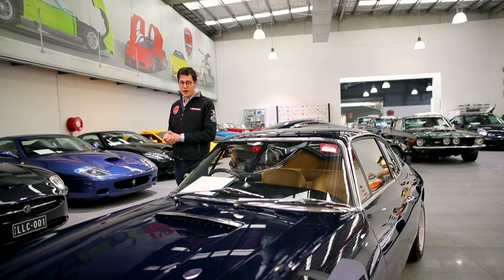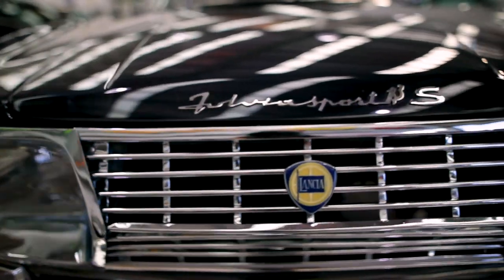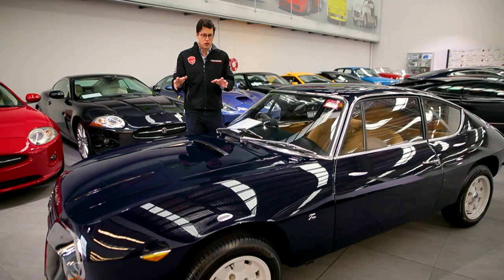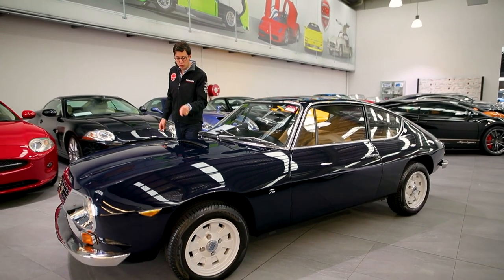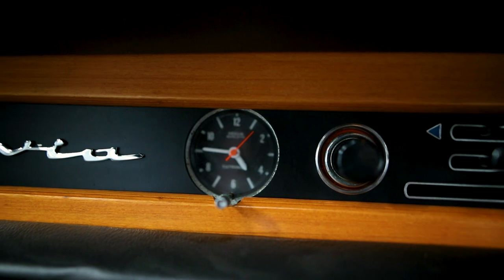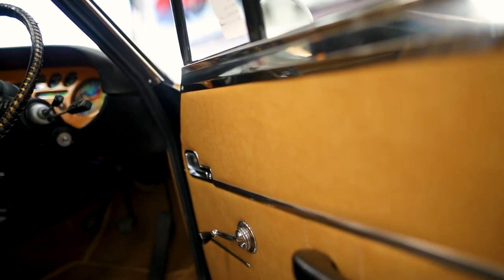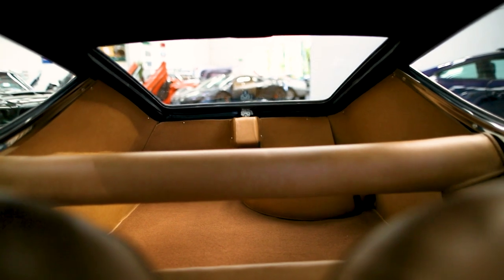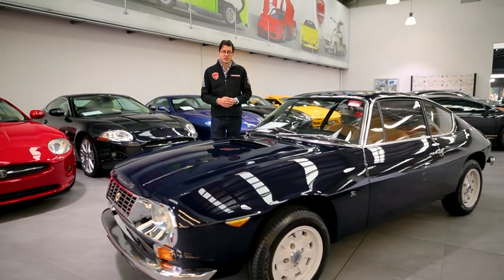Lancia Fulvia Sport Zagato - Lorbek In 60 Seconds